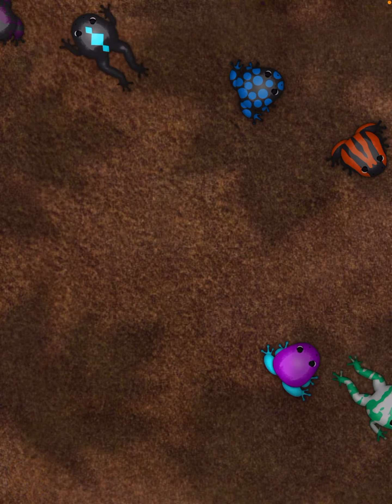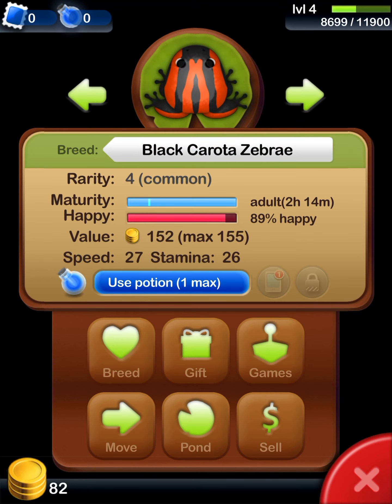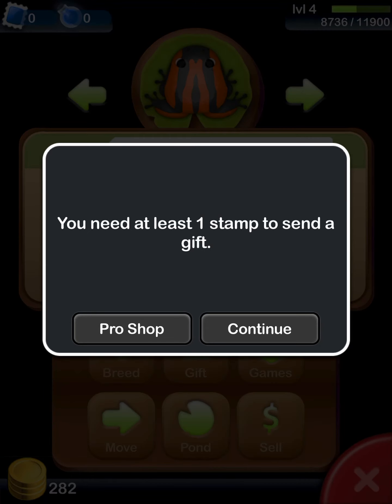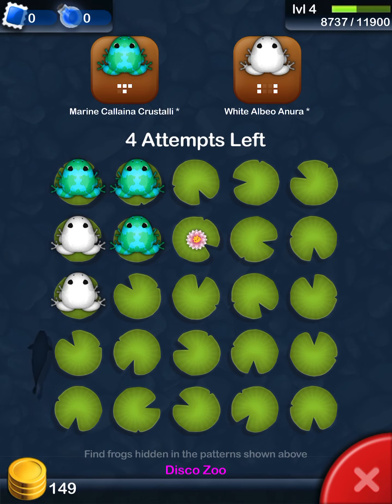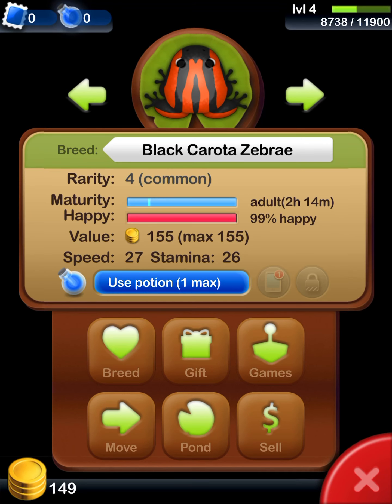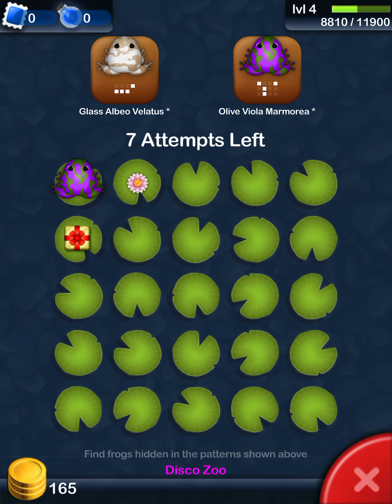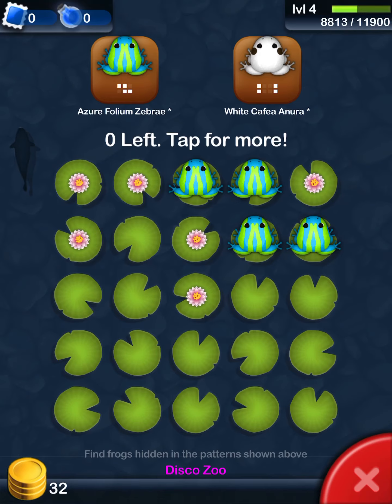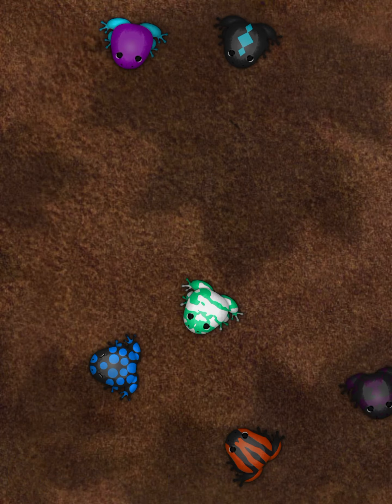Episode2:I won a frog!